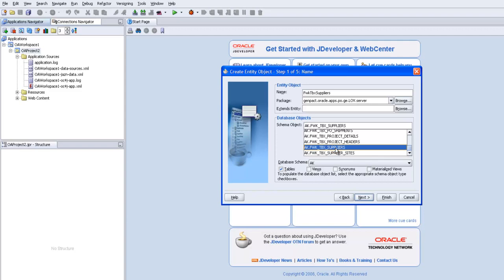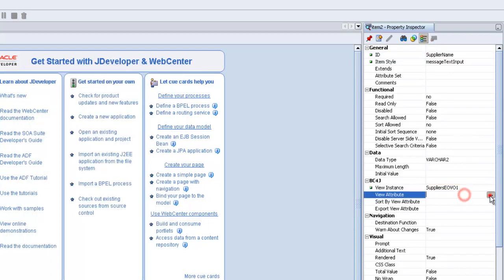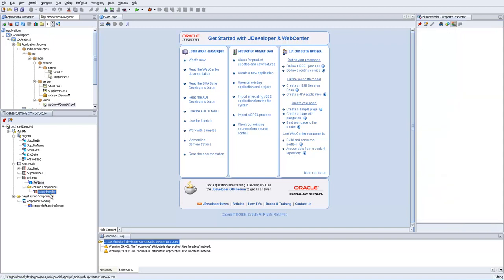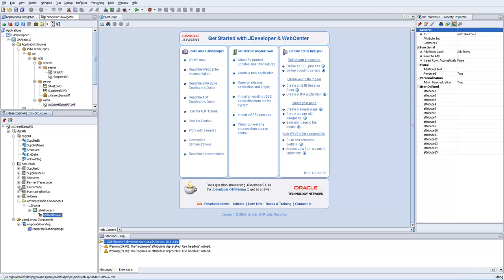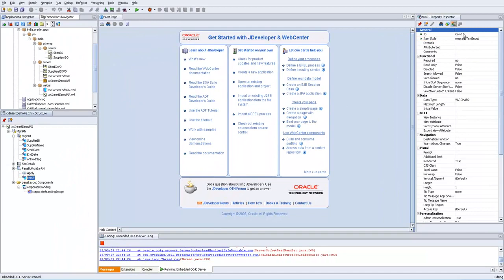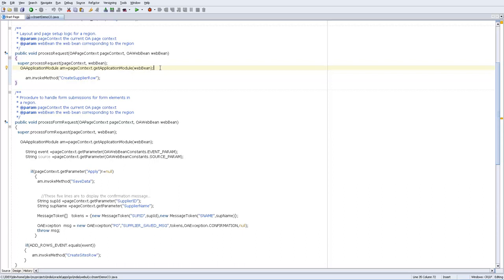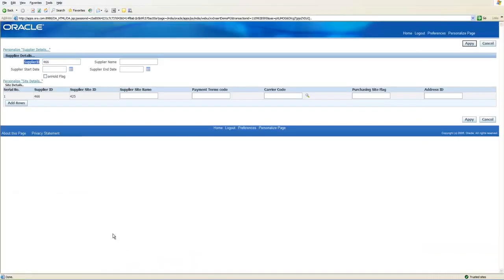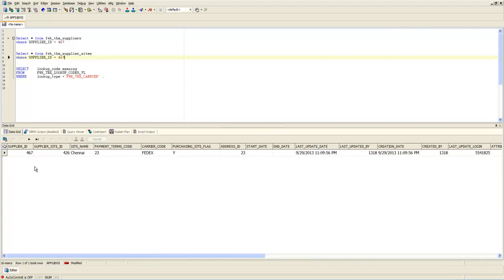Insert operation in OAF